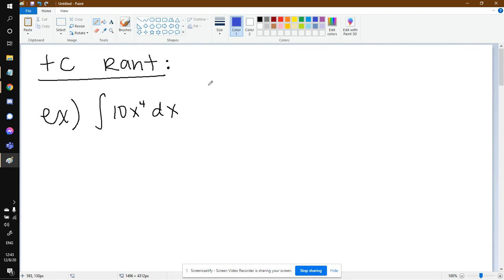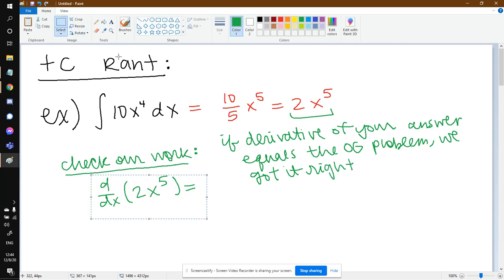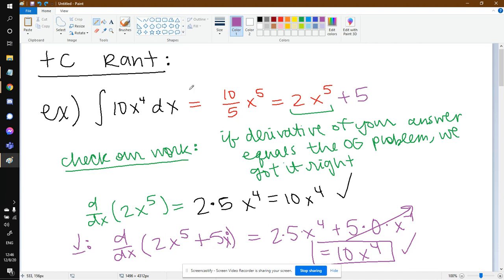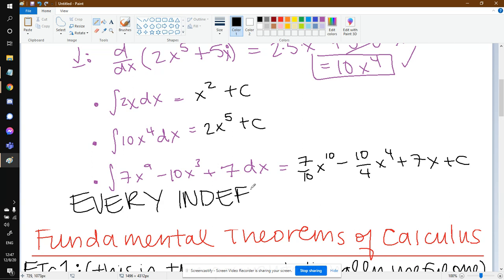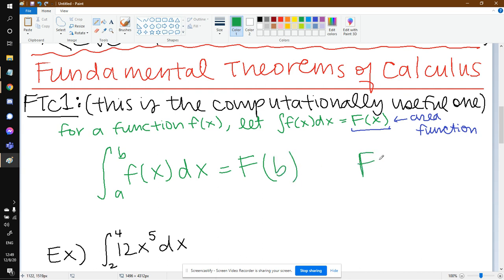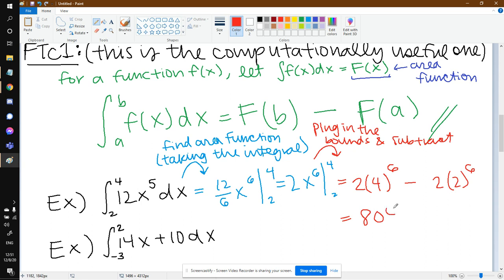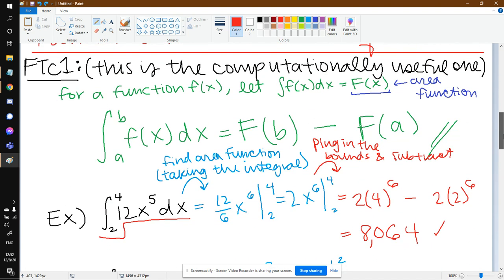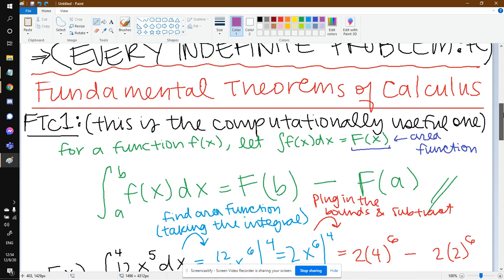20.12.08 asynch - "Definite and Indefinite Integrals" (due 12/10)